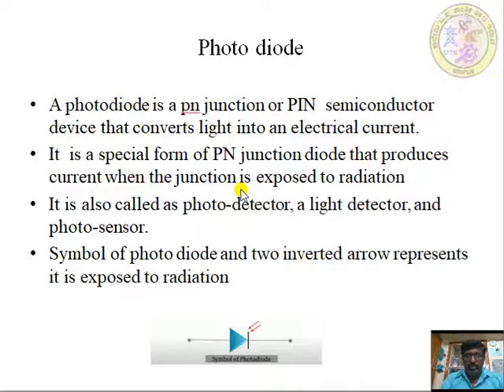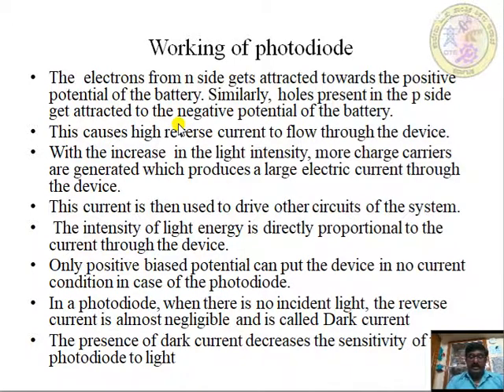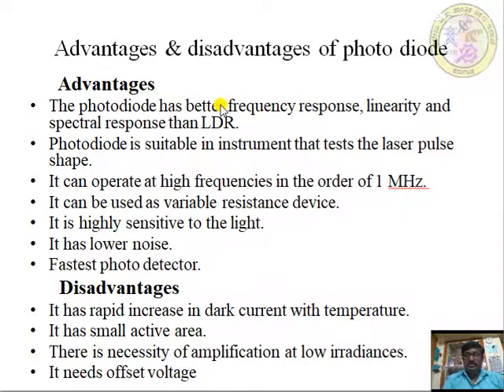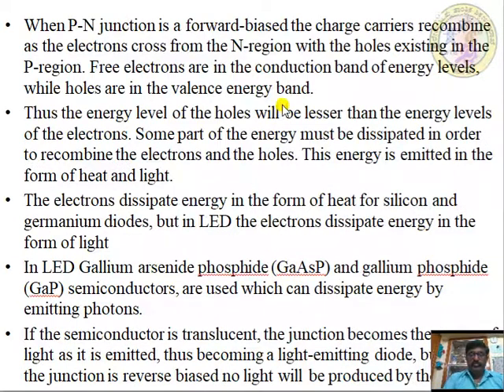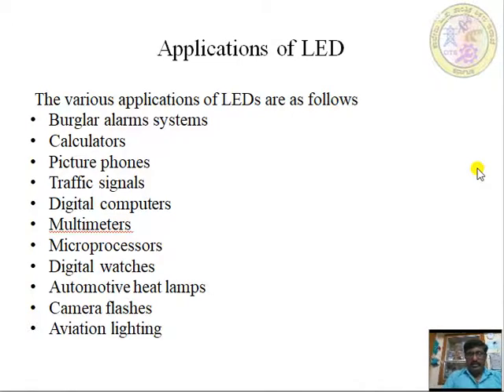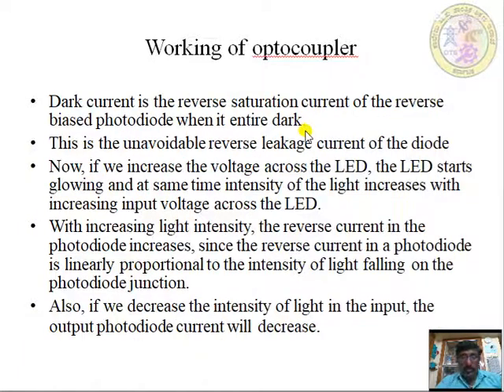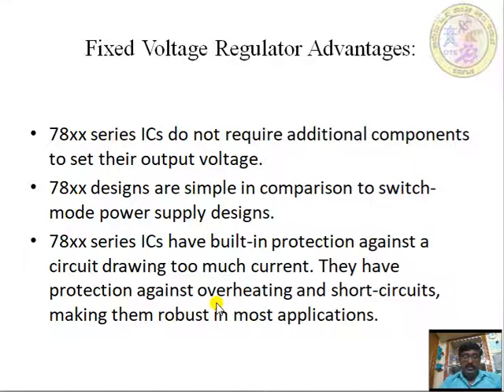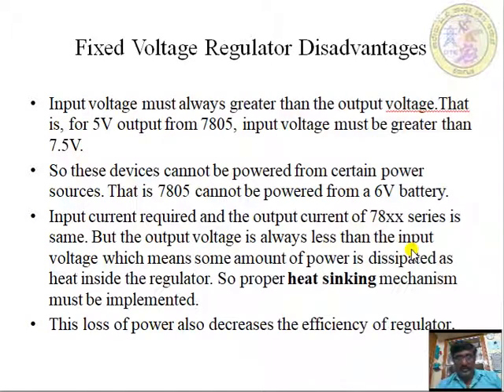BE M1 S7 Shridhr H App of Diodes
Mod 1 Application of Diodes